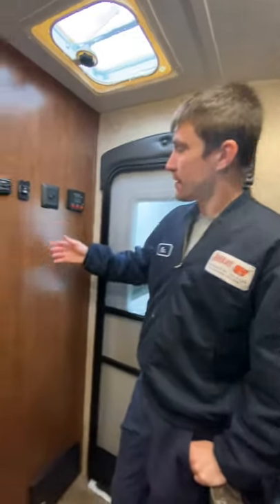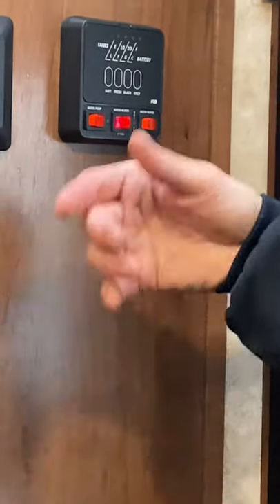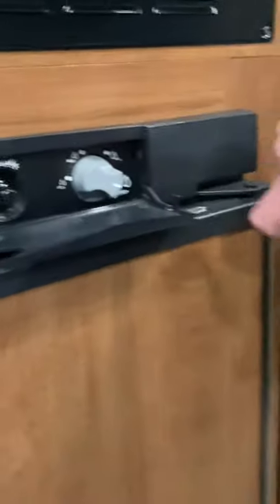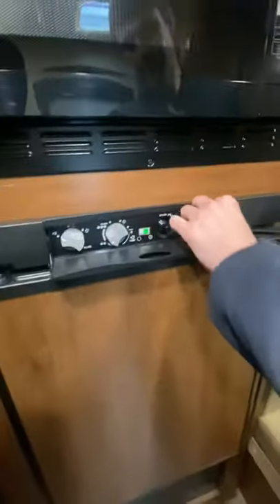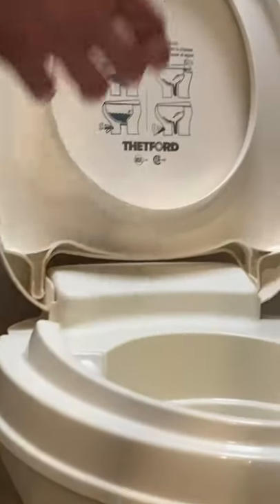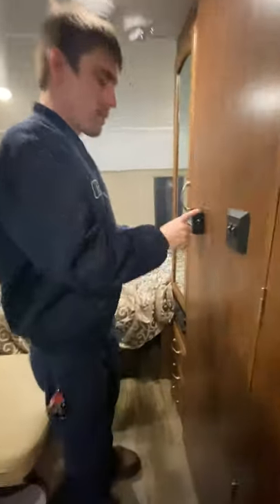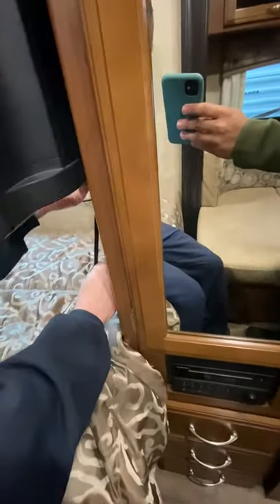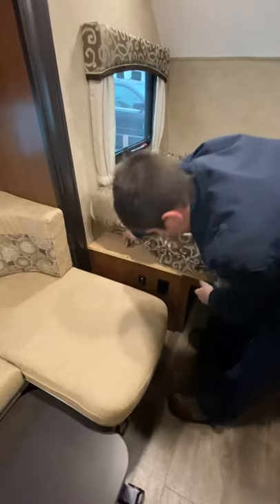2017 Jayco Hunmingbird17RK walk around 2 of 2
Walk around on a 2017 Jayco Hummingbird 17RK